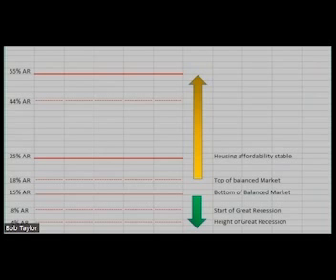Weekly Update from CEO Bob Taylor 06.15.2022